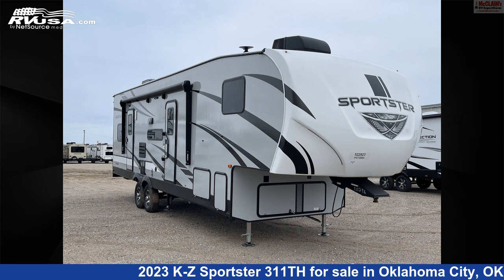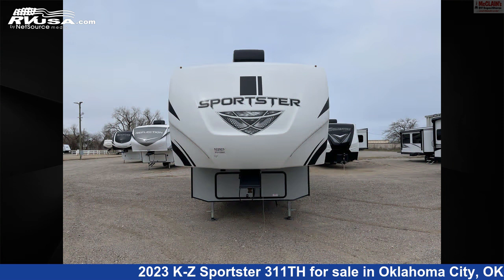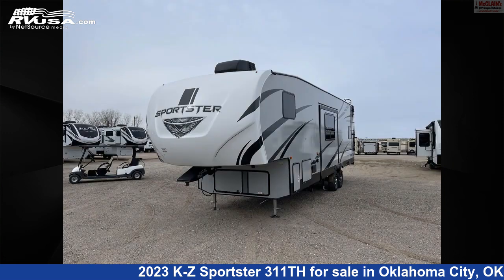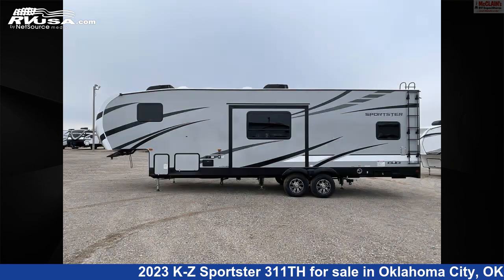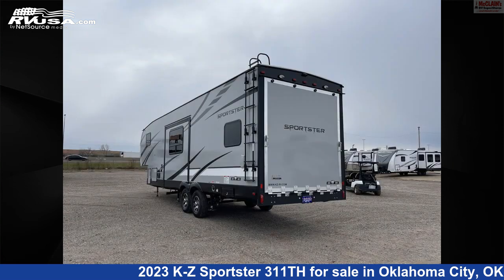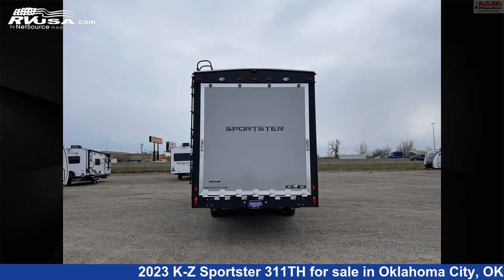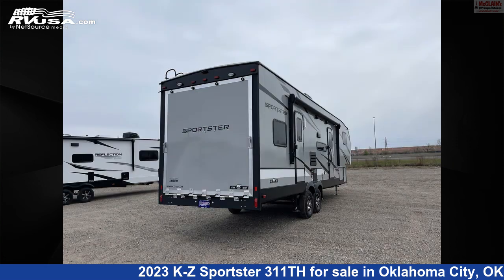Unbelievable 2023 K-Z Sportster Toy Hauler RV For Sale in Oklahoma City, OK | RVUSA.com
This 2023 K-Z Sportster 311TH is a Toy Hauler RV. It is located in Oklahoma City, OK 73127 and is offered for sale by McClain's RV Oklahoma City. This New K-Z Is 34' 0" in length and features TV, Smoke Detector, Slideout, Oven, Microwave, Refrigerator, and 75 gal fresh water capacity..